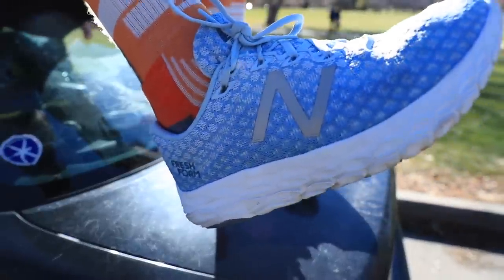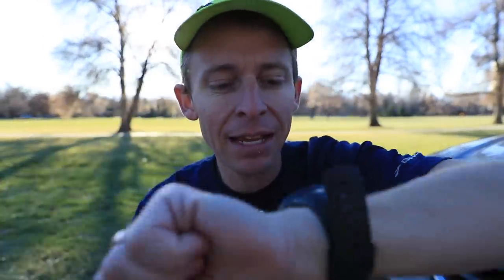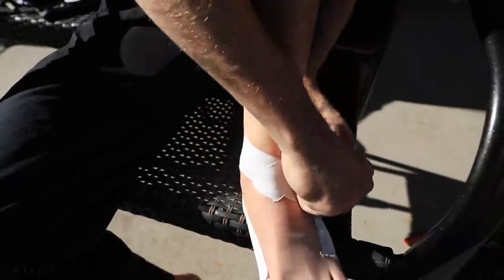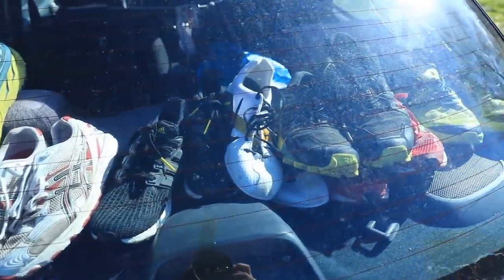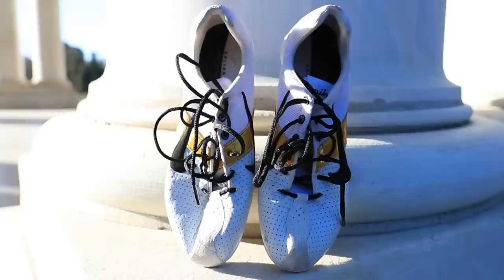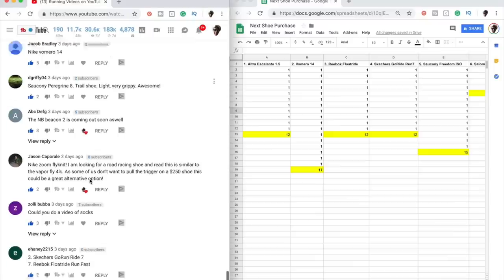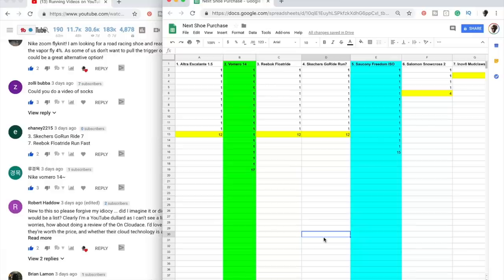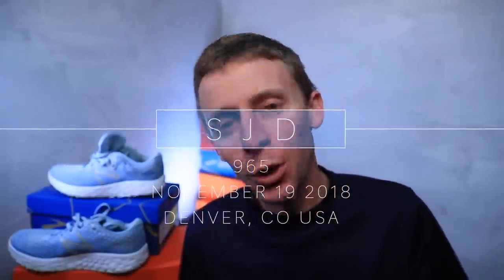Running Shoe Winner is…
Question of the Day: Which running shoe company have you remained most loyal to throughout your life, and why?

And the lucky shoe is…. the Nike Vomero 14! You spoke, I listened, and yes the Nike Vomero 14 running shoe will be the next shoe to hit the big screens on this YouTube channel. The Nike Vomero 14 will be widely available on December 1st from your local Nike outlet stores and also on their website. I am very excited to see this new and fresh update to the Nike Vomero line up. The Nike Vomero 13 was something to be desired. The outsole and midsole in the Nike Vomero 14 has been completely overhauled. Thank you all for the support on this YouTube channel for answering the question of the day down below in the comments.

- Altra Torin 3.5 Men's and Women's
- Brooks Levitate 2, Men's and Women's

- STANCE Running Socks, my favorite socks

- SALOMON running hat
- NATHAN handheld Waterbottle for LONG runs
- NIKE running gloves

Seth DeMoor Daily Vlog Channel
Seek Beauty
Work Hard